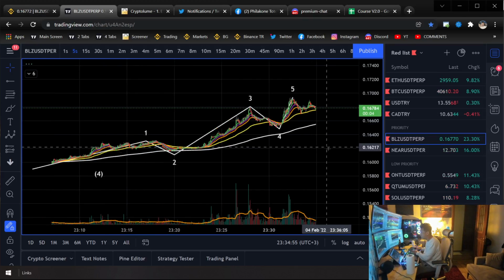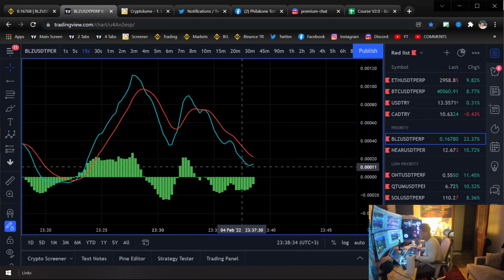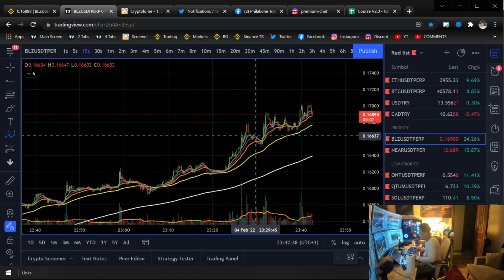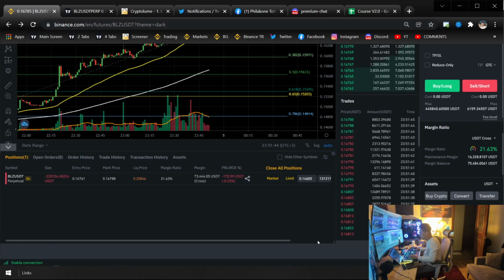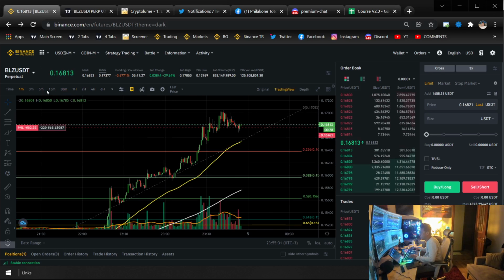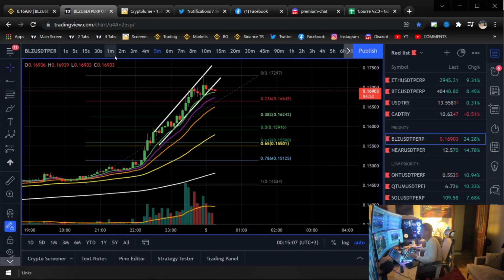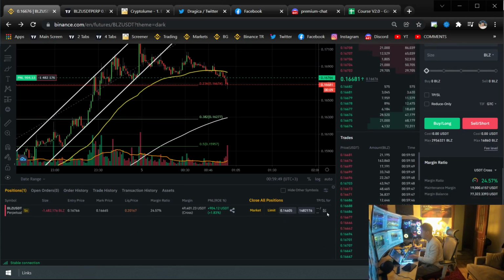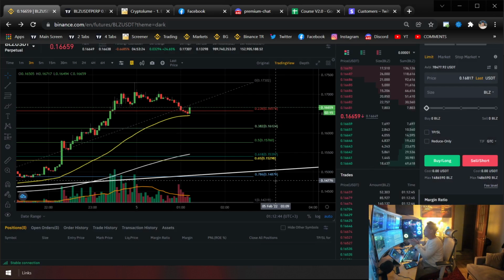Live Trading - Extreme Scalps $250K Position Size, +$3,500/+1.4% Profit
Here I demonstrate the extreme patience necessary to trade scalps of this position size. A good trader has tolerance to allow a trade to come to fruition while constantly analyzing the coin to evaluate exits.

Course V2.0 Release in 10 days. I have 58 slots left.
I take 2 trades back-to-back shorting PEOPLE.
1) Shorting 5 wave count. $220,000 position size for +$3,300/+1.5% scalp.
2) Shorting golden ration after ABC with $96,000 positoin size for +$1,400/+1.5% scalp.

Course V2.0 is released Feb 10th.
100 limited copies will be released. Only 65 copies left! Don't miss out!

28 hours of lectures over 45 lessons.
250 page textbook with goldens and guidelines.

Chapter 1. Introduction. A pep talk deisgned to motivate you by sharing my background of how I got into trading and what drives me to succeed.
My experiences.
What I aim to achieve.
What you can expect.
The mentality of success.
My background
How I got into trading

Chapter 2. The Basics. A detailed introduction necessary to understand technical analysis.
Terminology.
What are technical indicators.
Setting up Trading View.
Setting up Binance.
How to use Binance.
Documenting and tracking your trades.

Chapter 3. The Technicals. An in-depth look at all the tools I use for trading.
Longing and Shorting. Leveraging
Part 1. Candlestick Analysis, Importance of Time frames.
Part 2. Candlestick Analysis, Importance of Time frames.
Supports and Resistances, Patterns
Moving Averages
Fibonacci Retracement and extensions.
Elliot Wave Theory. Laddering

Chapters 4. My Specific Strategies.
My exact routine of how I hunt for coins to trade. Cryptolume
The 6 Trading Setups
Trade Setup #1, Shorting 5 Elliot wave Count
Trade Setup #2, Shorting 3rd/C wave down.
Trade Setup #3, Longing (Bullish Run). Trendline breakouts. 3rd Wave Breakout. Patterns.
Trade Setup #4, Longing (Bullish Run). Trendline breakouts. Catch dips on wave 2 to long 3, or wave 4 to long 5. Patterns.
Trade Setup #5, Longing (Bearish Run). Trendline breakouts. 2nd/4th/B/ABC finishes, (Any 5 wave finish). 5 count only.
Trade Setup #6, Longing (Bearish Run). Catching Massive Dips
Parabolic Rallies. How I fixed a failing strategy that had too much risk.

Chapter 5. Cutting Losses, Discipline, Psychology.
My golden rule of cutting losses quickly.
How to handle losses.
The discipline behind a successful trader.
Patience.

Chapter 6. 10 Live Trading Examples following my exact methods.
10 well narrated live trades that begin before I enter the trade. I explain in detail my exact thought process of the entire trade from beginning to end.
Documenting and reviewing your trade.
10 Live Trades

Chapter 7. Quick summary. Final thoughts. Words of wisdom.

Patience.

10 well narrated live trades that begin before I enter the trade. I explain in detail my exact thought process of the entire trade from beginning to end.
10 Live Trades